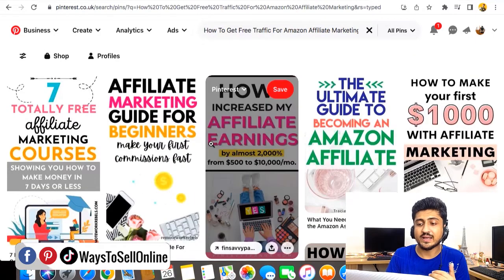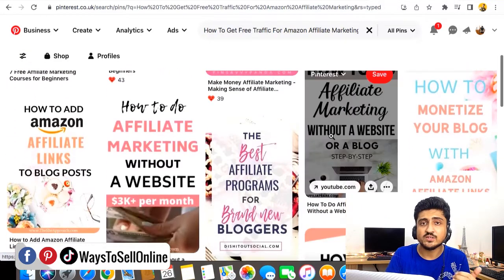How To Post Pins On Pinterest | How To Use Pinterest Tutorial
If you are looking for a pinterest tutorial on how you can create a pin in the right way that is gets ranked on the search engine and gets you free traffic for your business then this is the video you are looking for :)